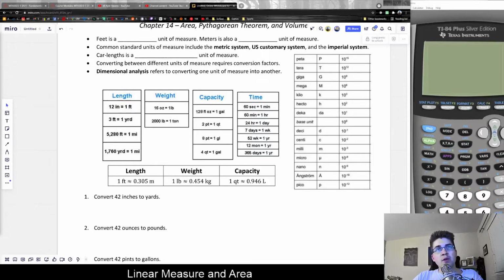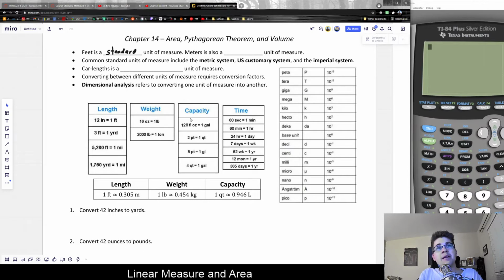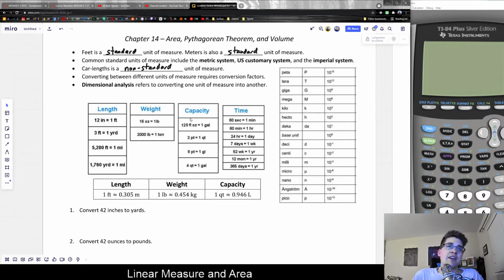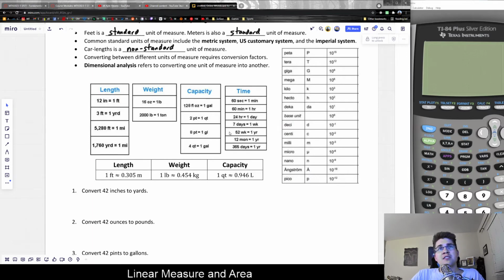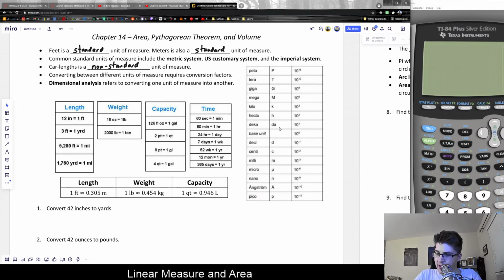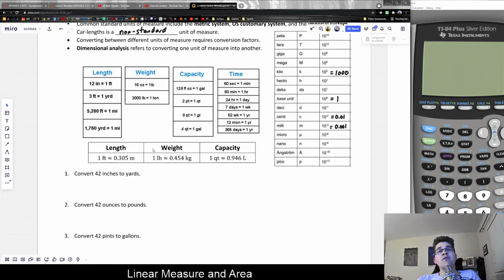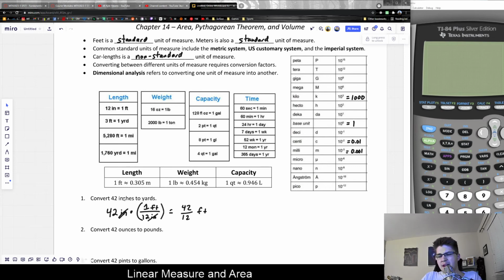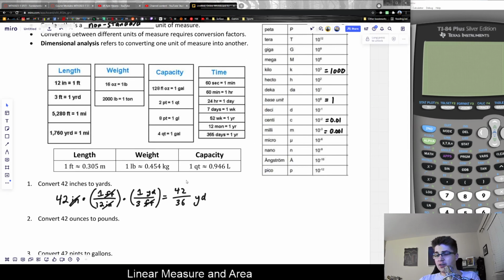Linear Measure and Conversion Factors